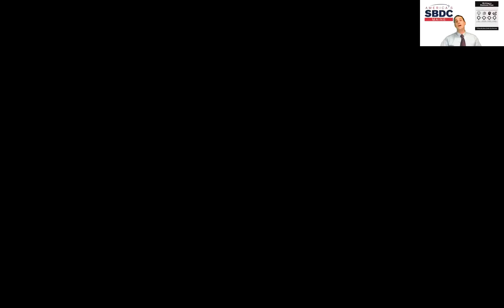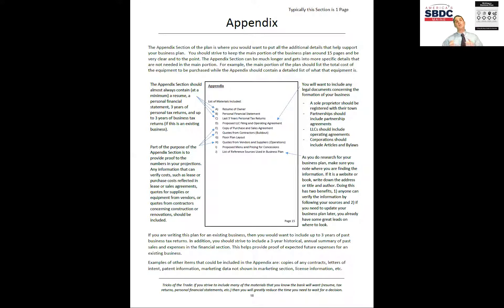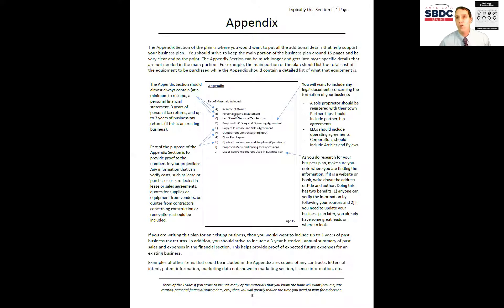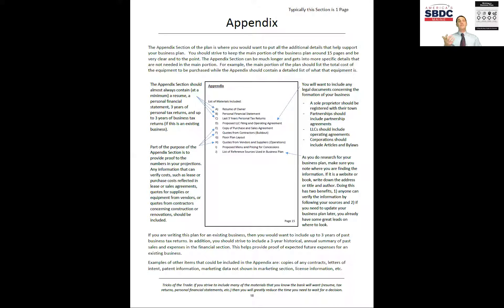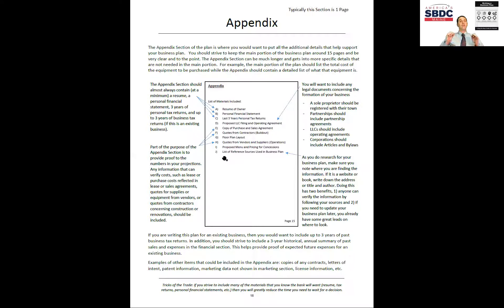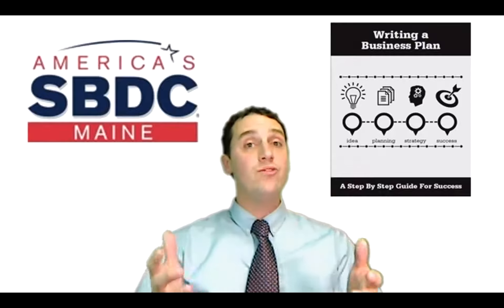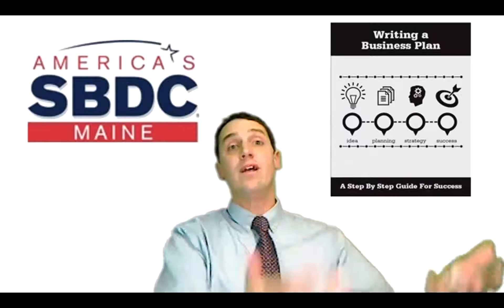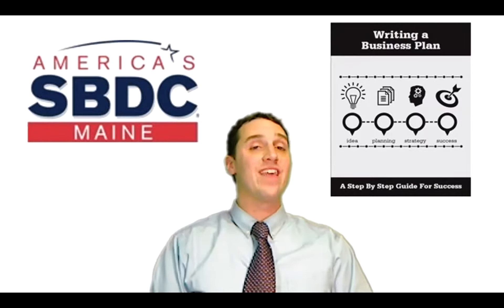Writing a Business Plan - Appendix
The Appendix Section of the plan is where you would want to put all the additional details that help support your business plan.   You should strive to keep the main portion of the business plan around 15 pages and be very clear and to the point. The Appendix Section can be much longer and gets into more specific details that are not needed in the main portion.